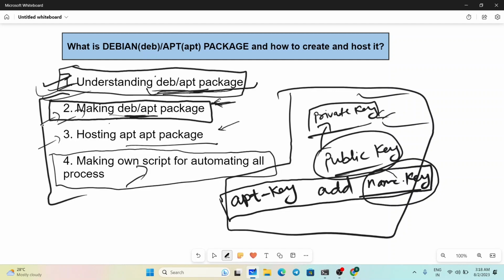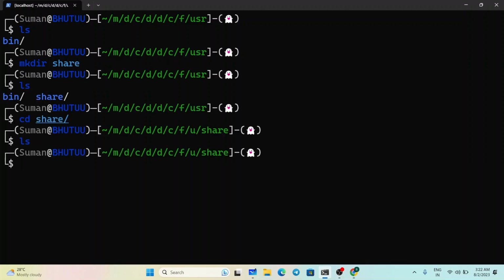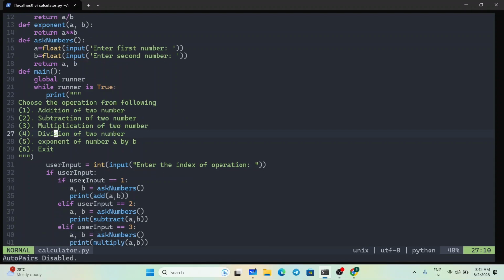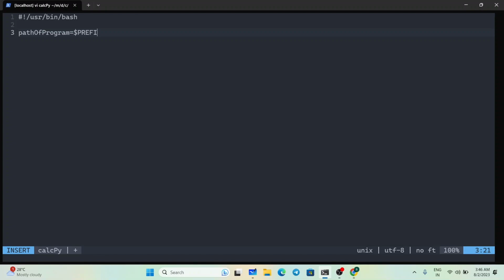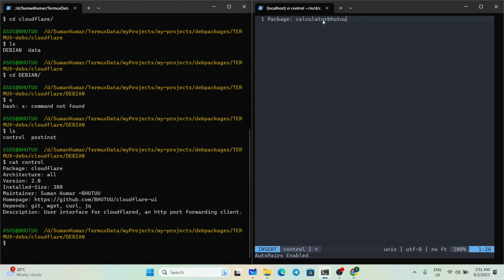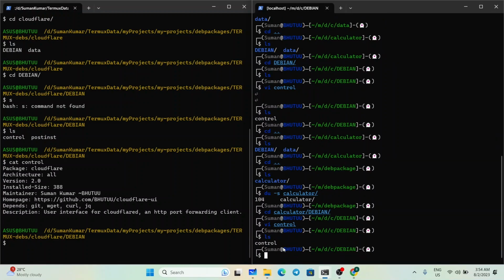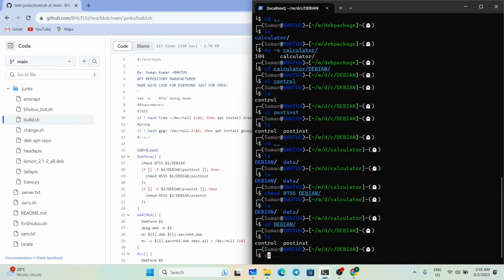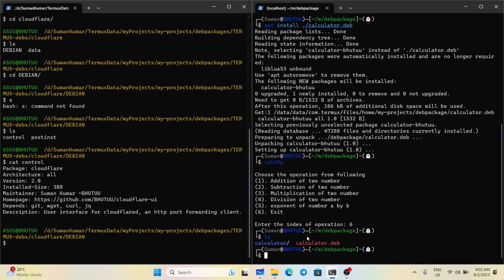Making of deb/apt Package demonstration | deb file making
This video is over how to make deb or apt file. This is the part 2 of APT or Debian Package Management.
If you face any problem during making you deb file you may ask on telegram group